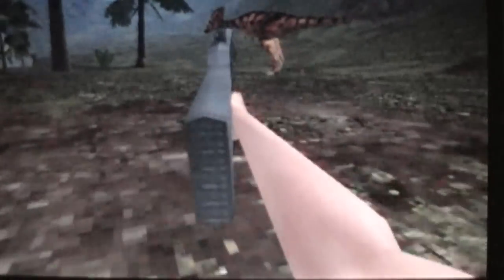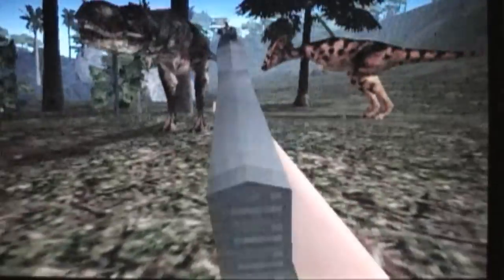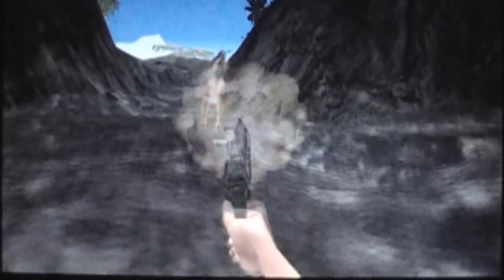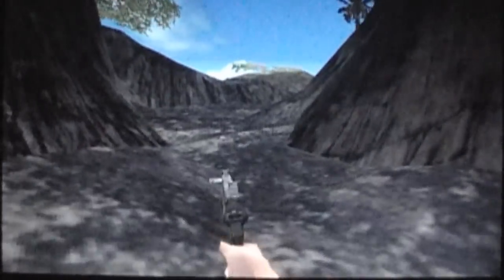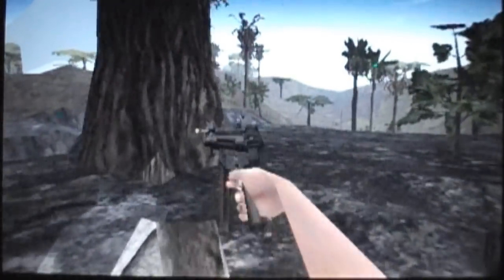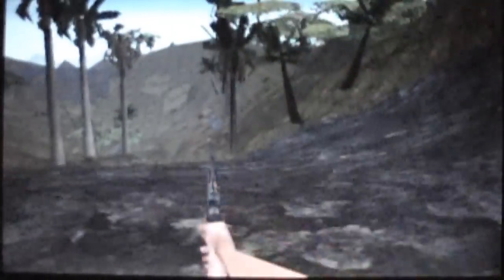Let's Play Jurassic Park Trespasser- Episode 4 Raptor Canyon & the Tyrannosaurus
On today's episode we will try to escape being eaten by a T-Rex with nitrous! And if that's successful, we shall continue exploring the island via the Velociraptor Canyon. It's a nail biting episode that you won't wanna miss!!!